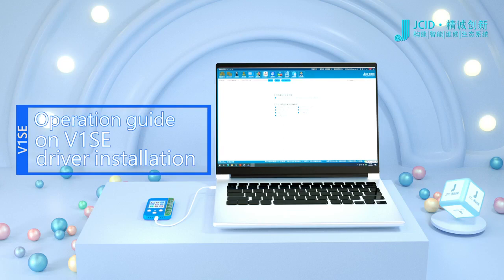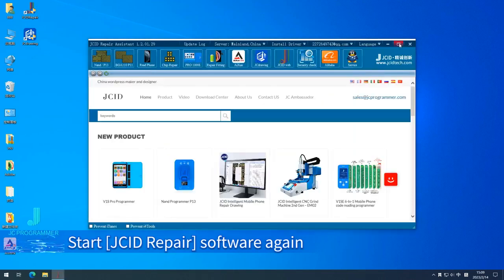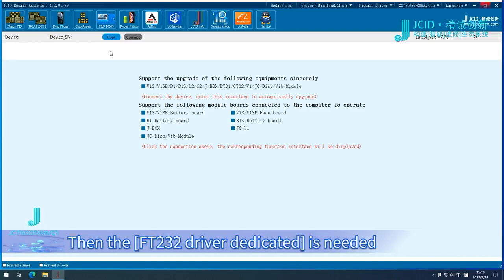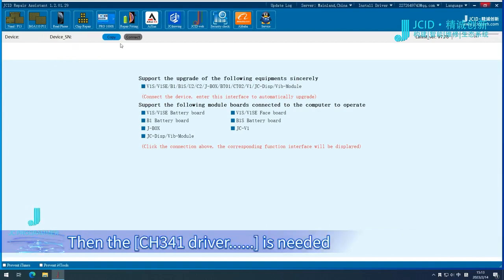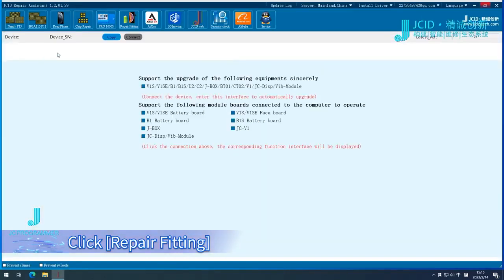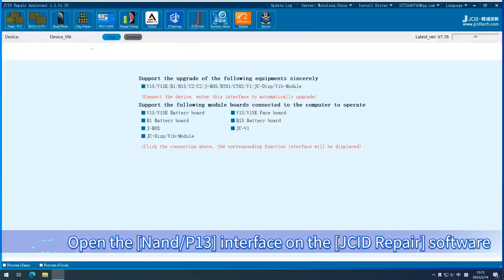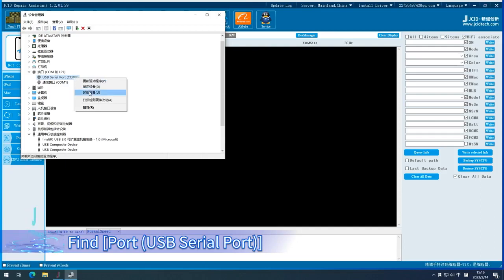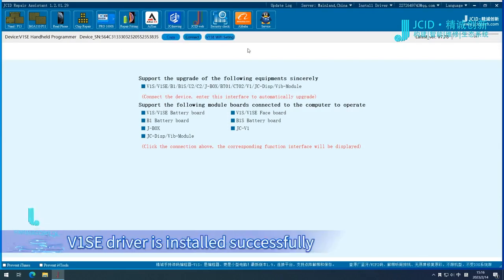How to Install JC V1SE Driver ?